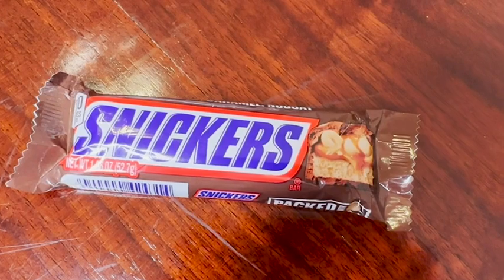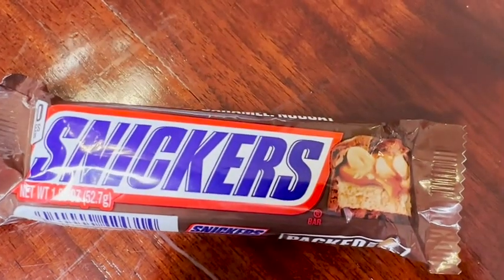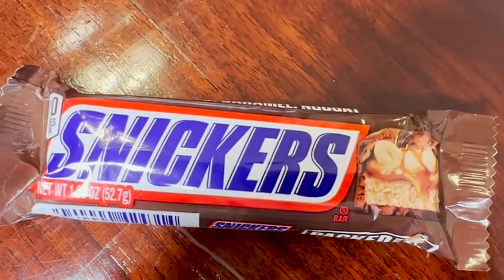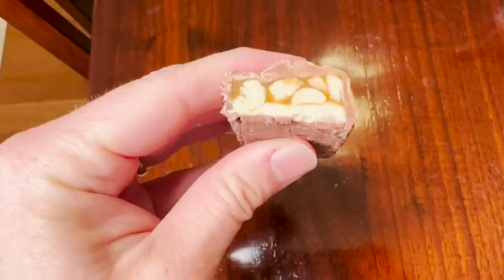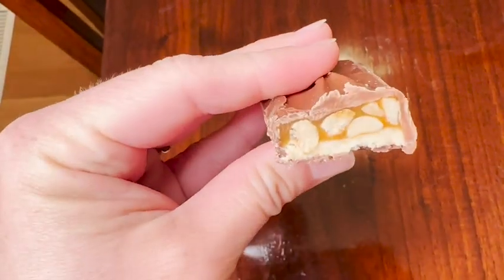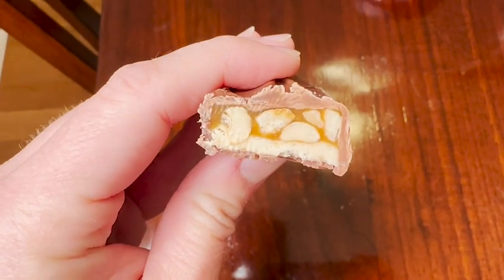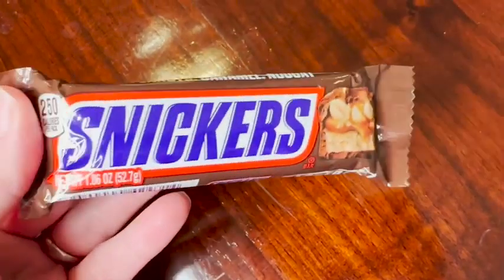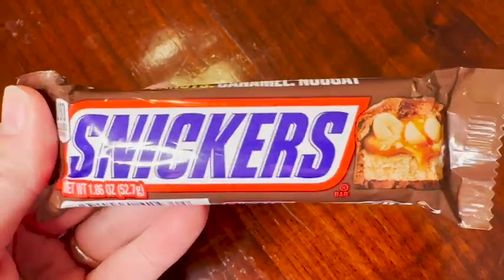SNICKERS Full Size Candy Bars | Our Point Of View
Check Our New Website For Amazing Deals!

Contains one (1) 48-count box of 1.86-ounce singles size SNICKERS Chocolate Candy Bars
*Item ships with cool packs when shipped and sold by Amazon.com (Not available on Fresh)*
These full sized chocolate bars are great for gifts baskets and candy buffets. Don't forget to try Snickers Almond & Snicker Peanut Butter Squares
Stock your pantry with this bulk chocolate pack for when you want a milk chocolate treat for the movie theater or game day
Fill lots of Trick-or-Treat bags, Easter baskets, or Christmas stocking stuffers with this bulk chocolate candy bar assortment